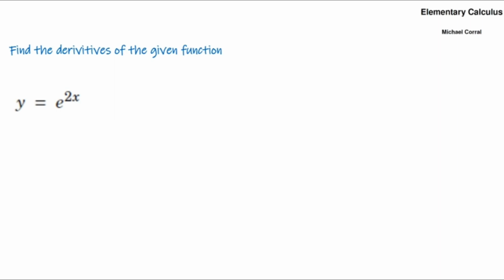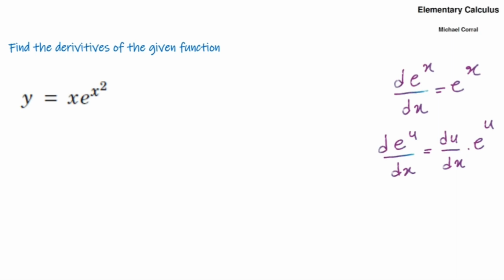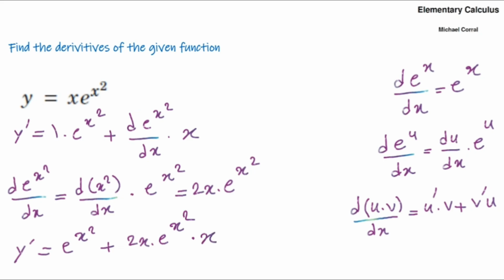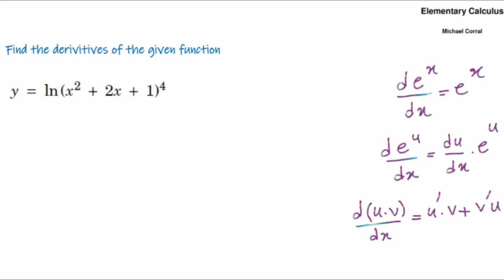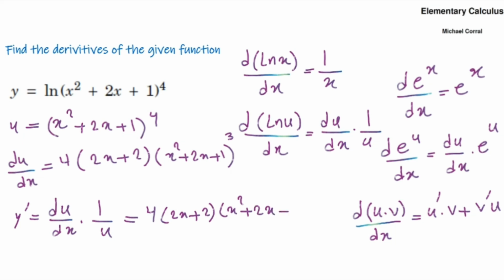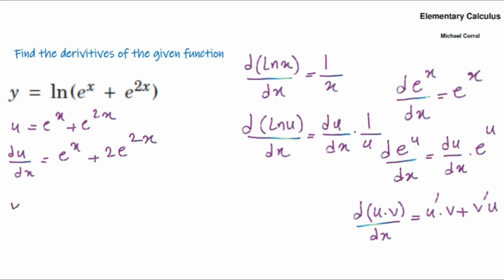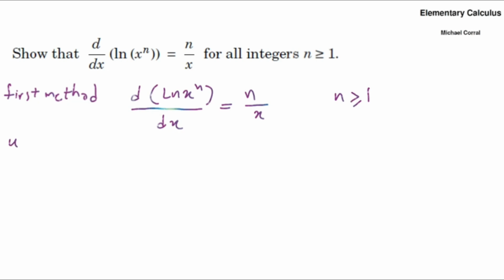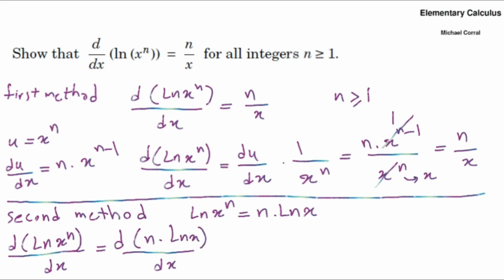Calculus problems, exponential functions and natural log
Exponential functions are an important part of mathematics .